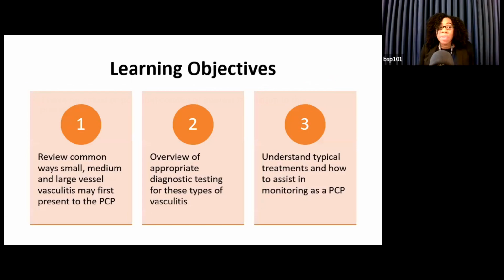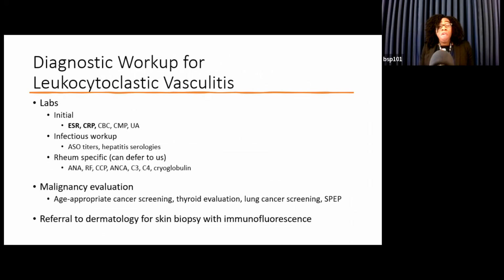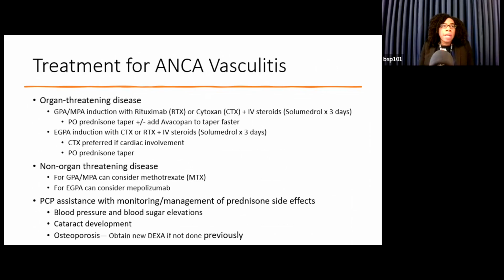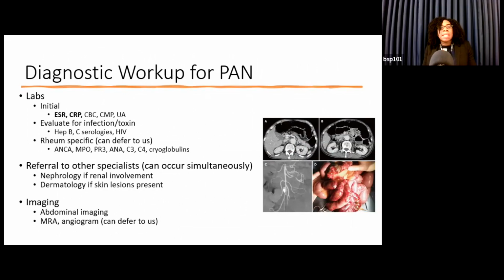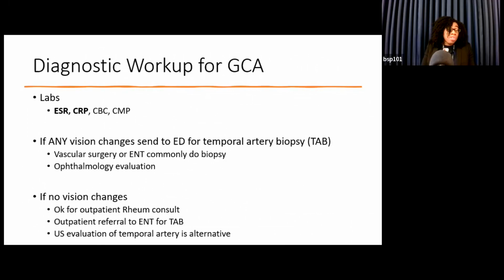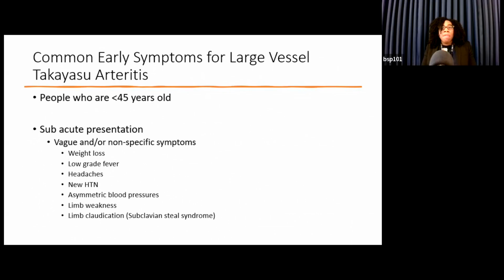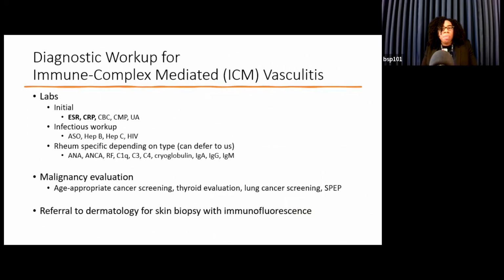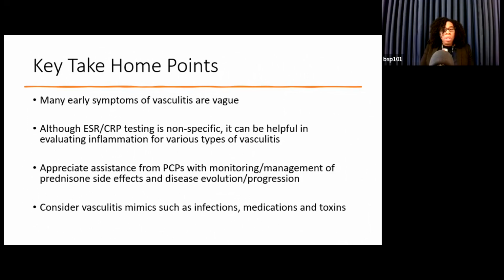Vasculitis for the Primary Care Doctor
Lauren N. Smith, MD, MHS
Department of Rheumatology
MedStar Georgetown University Hospital

DOM Grand Rounds 3/9/2023